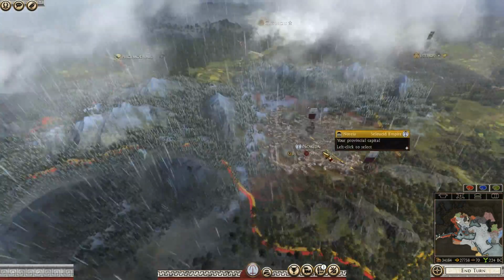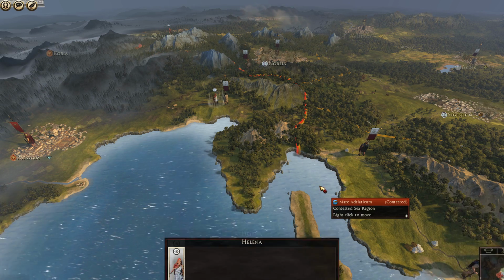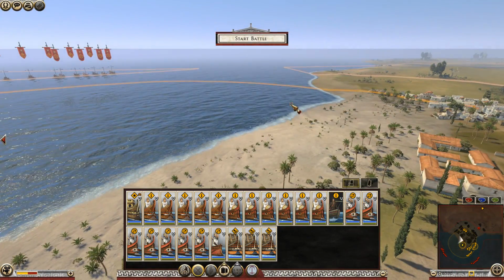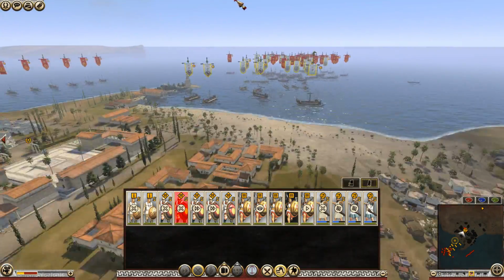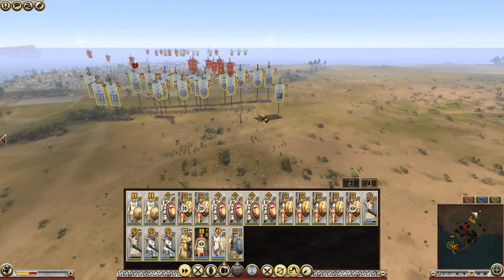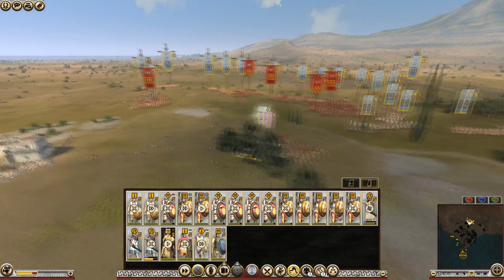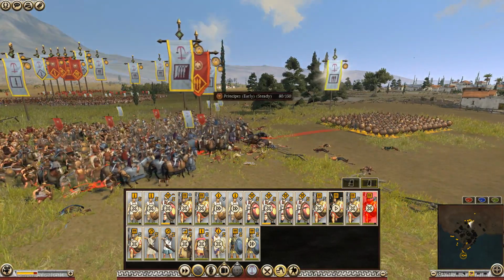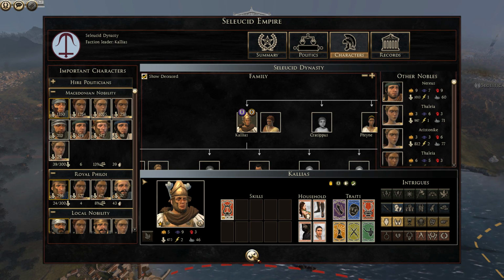Land And Sea :: Rome II - Divide Et Impera 1.2.4 - Seleucid Gameplay : #41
Divide Et Impera 1.2.4 is a total overhaul of Rome II that provides a historically accurate and challenging experience.To conquer the Ancient World it is necessary to build supply routes and ensure the population can provide new recruits to the army

This is a getting started campaign for the Seleucid Empire,.

Time stamps:
12:50 Battle of Apollonia (Naval Siege)

DeI 1.2 Manual And Guides(these manual do not reflect the changes made as part of the 1.2.4 update